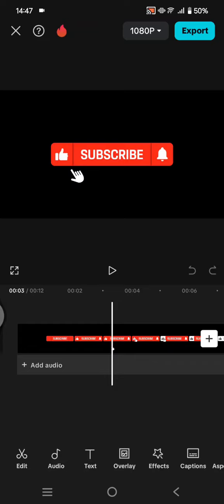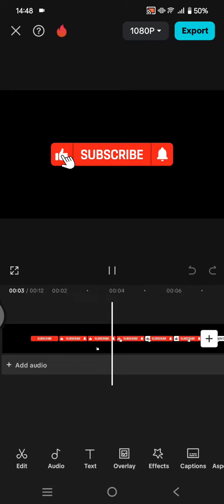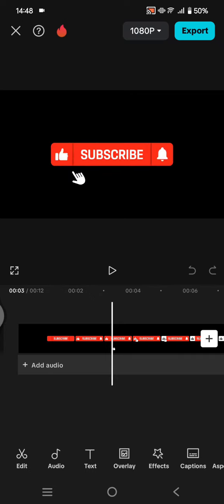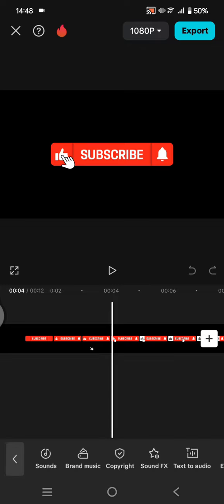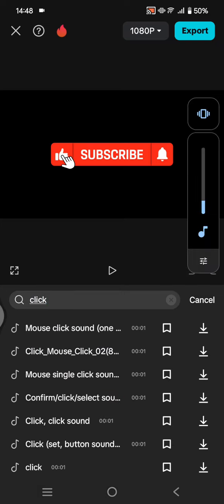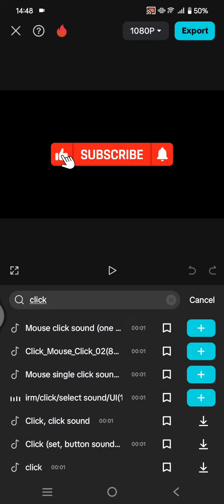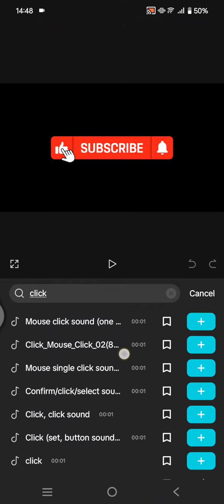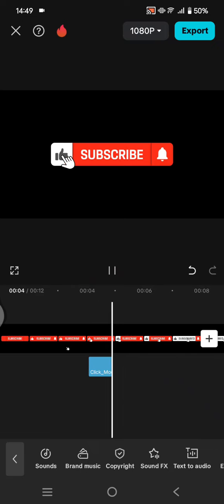⚡️ PRO: How to add Click Sound Effect *QUICKLY* on Capcut | FIX Problem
Here's how you can easily add a mouse click sound effect in CapCut Mobile